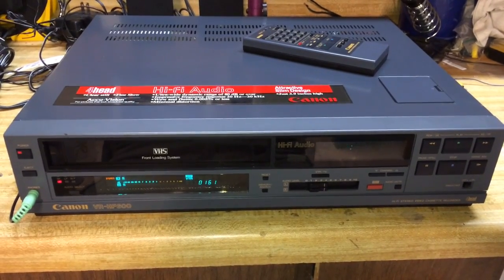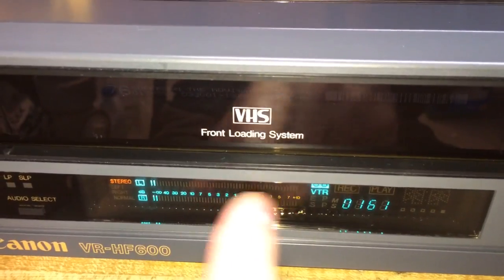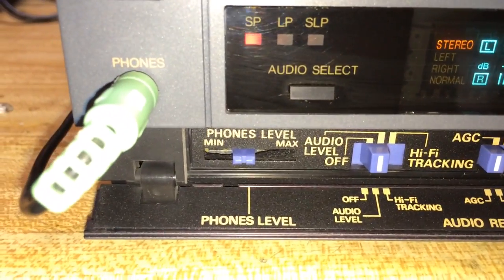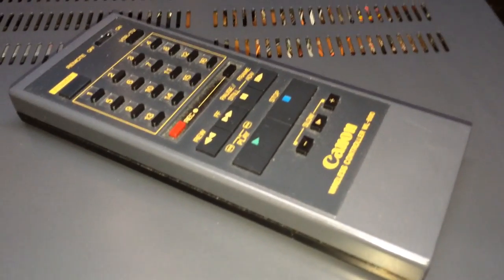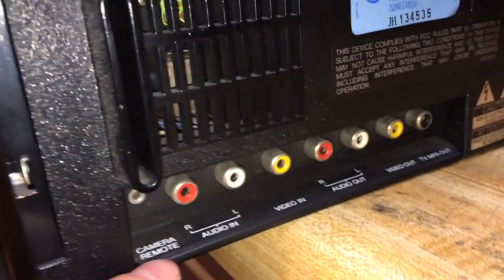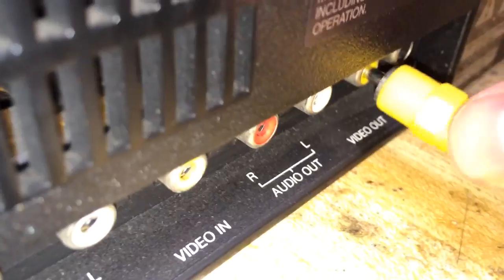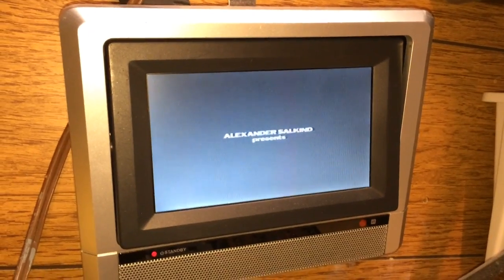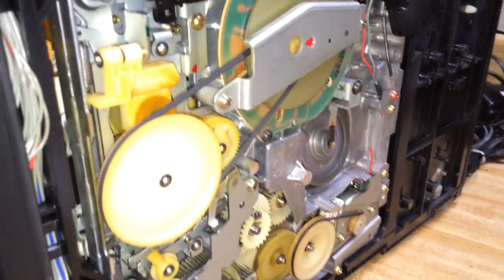This Canon VHS VCR Blew My Mind! Mid-1980s Canon VCR, VHS Player Retro Tech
Canon not only makes copiers but they made VCRs??